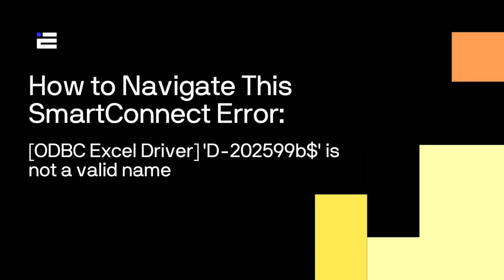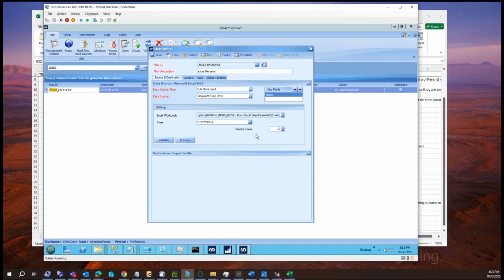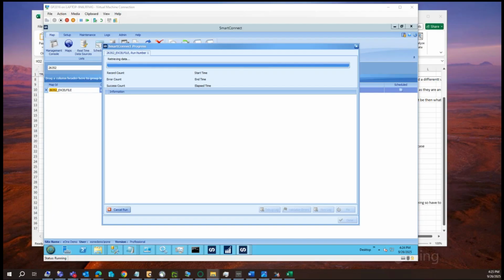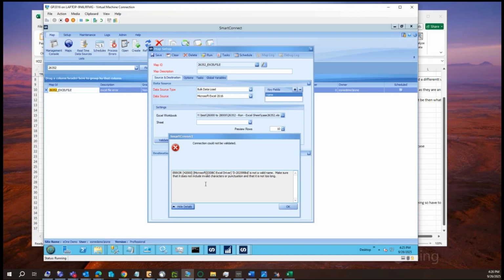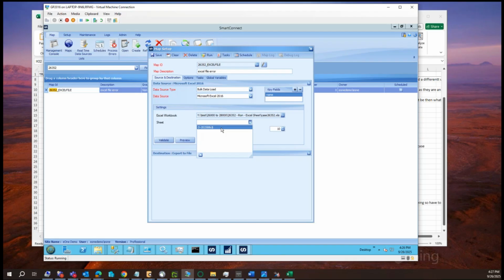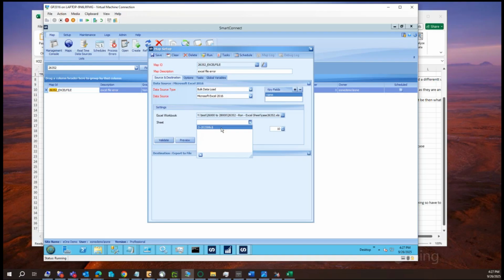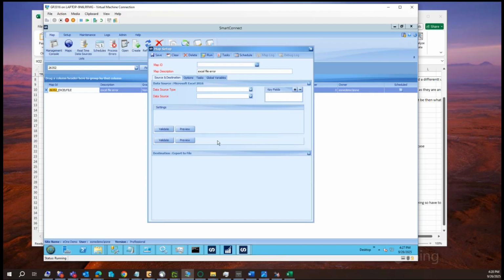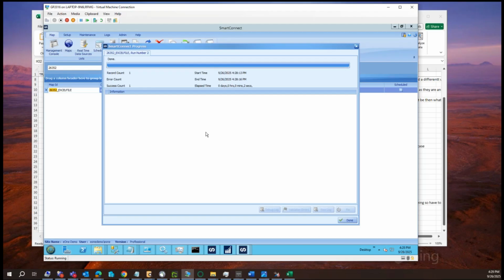How to Navigate This SmartConnect Error: [ODBC Excel Driver] 'D-202599b$' is not a valid name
In this video, you will learn how to navigate this SmartConnect error: [ODBC Excel Driver] 'D-202599b$' is not a valid name. We will explain the root cause of this issue, which is usually a mismatch between the expected Excel sheet name in the map and the actual sheet name in the source file.

Expect to learn:

-Why this error only happens sometimes, even when the Excel file is in the correct folder.
-How to quickly fix the issue by renaming the sheet, instead of creating a new Excel file.
-Tips to identify whether it's a process issue or human error causing incorrect sheet names.
-Best practices to prevent this error from occurring in the future.

If you're manually replacing files daily or using automated processes, this insight could save you time and streamline your SmartConnect integrations. You can read the help article that goes with this video